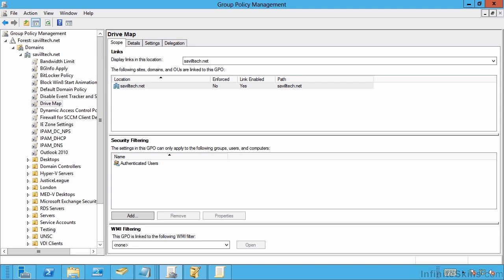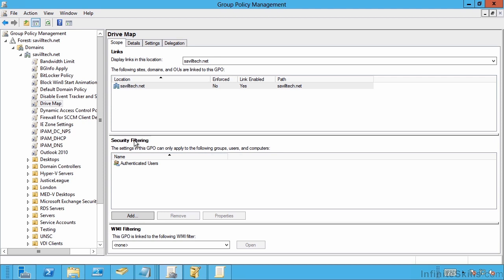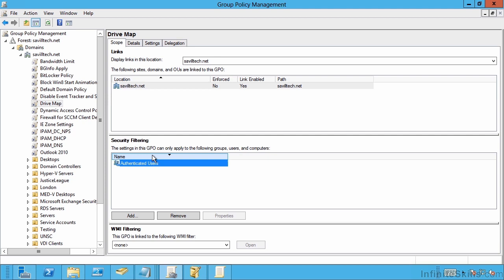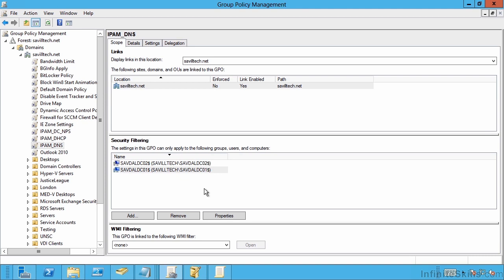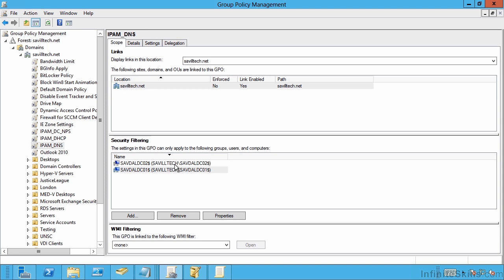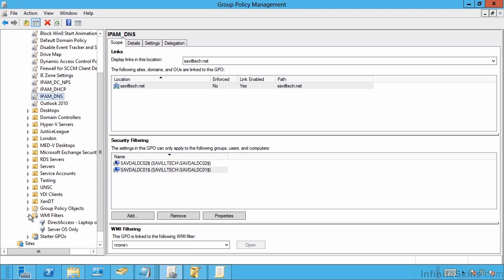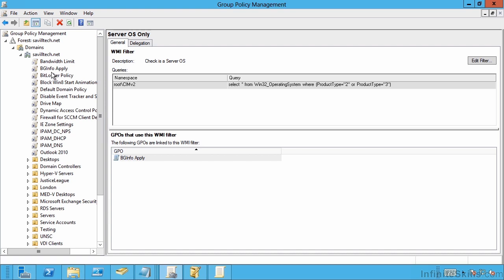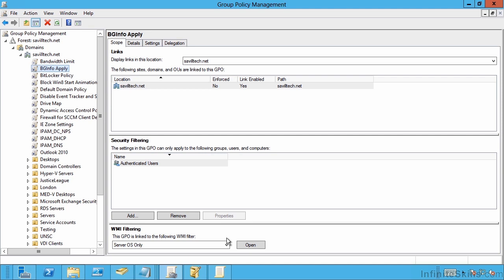0803 WMI Filtering And Security For GPOs